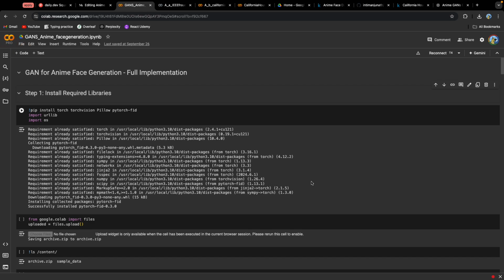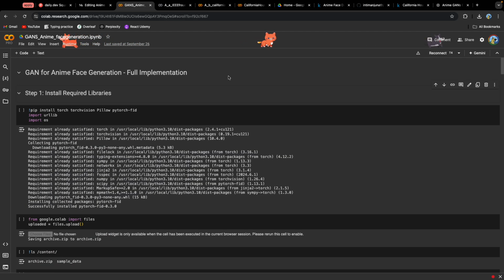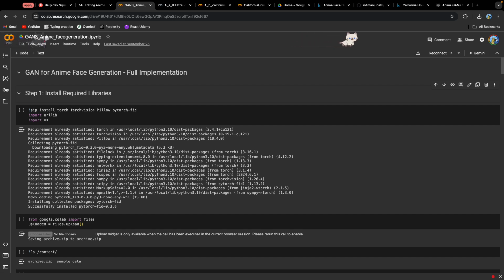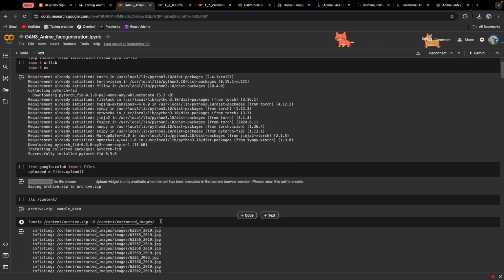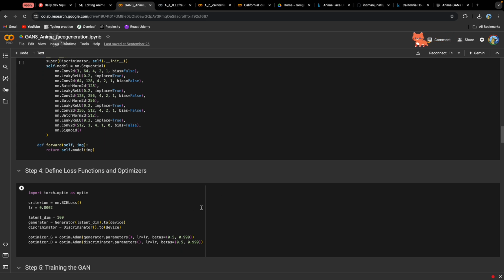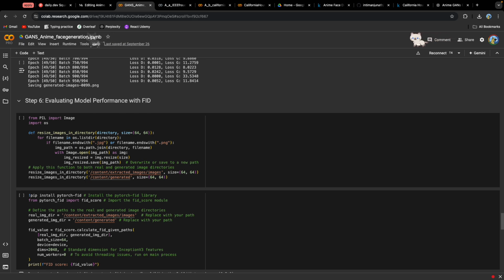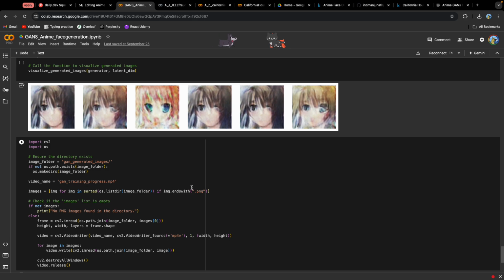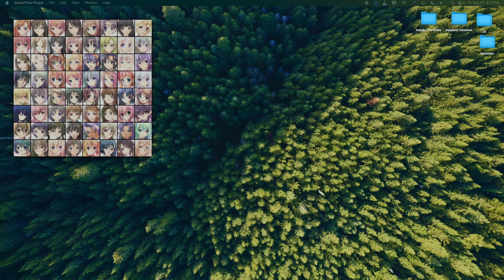Anime Face Generation Using GANs